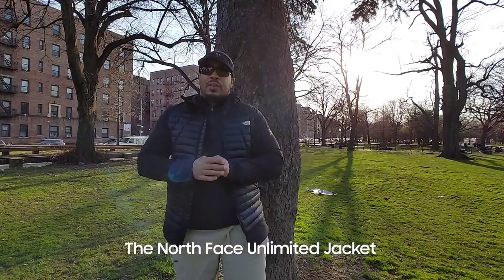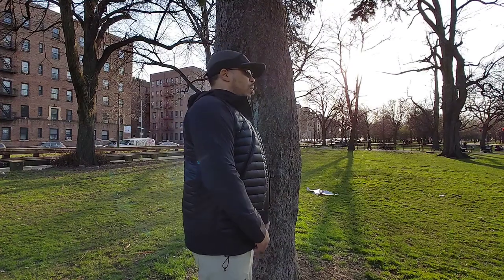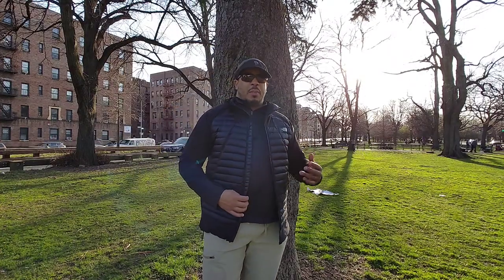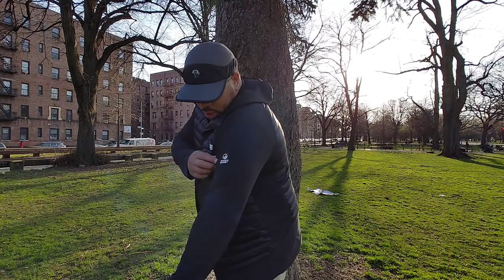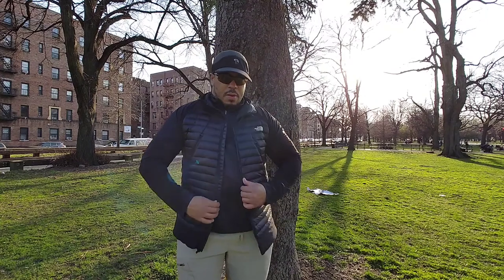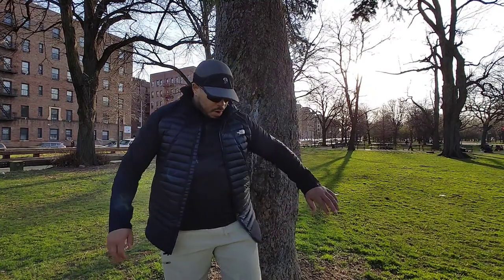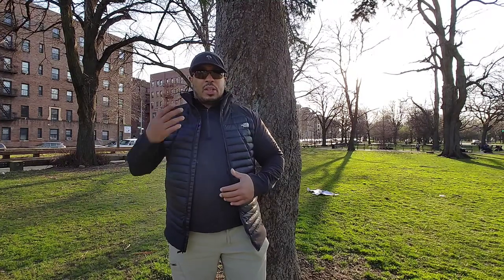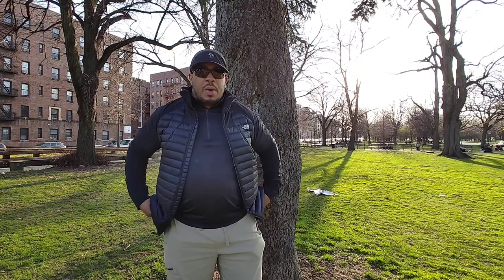The North Face Unlimited Jacket